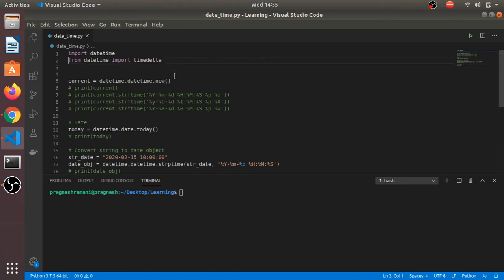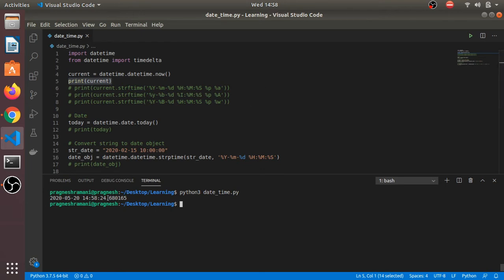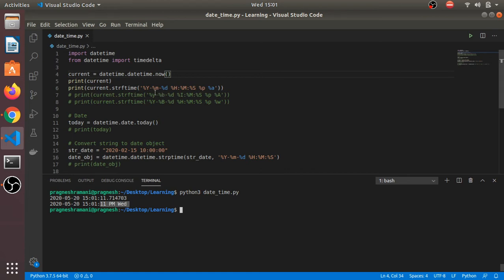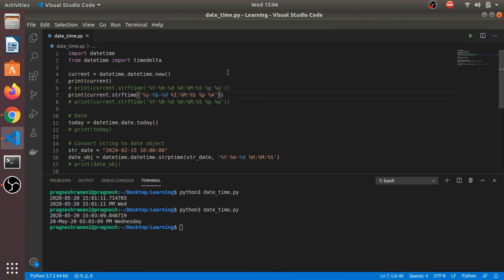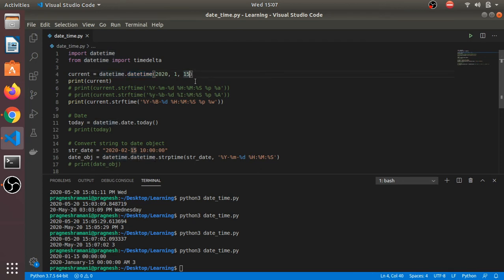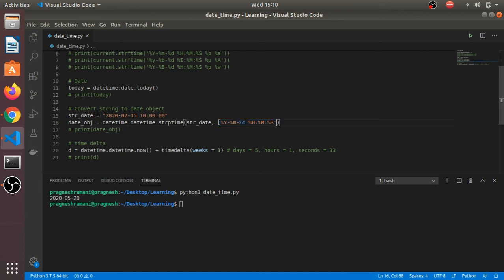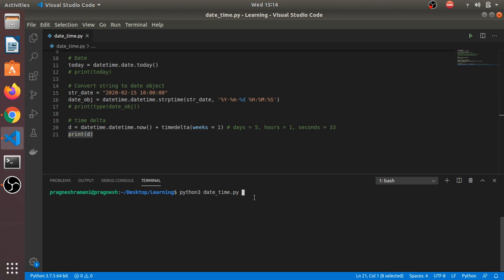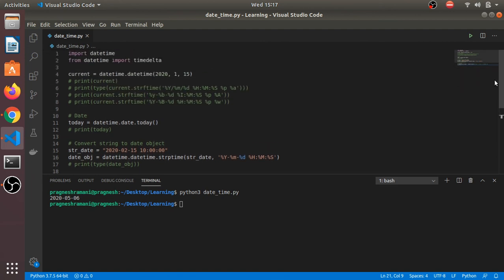20 | Use of DateTime Package | Python3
This video is about the Date & Time Package in python3.